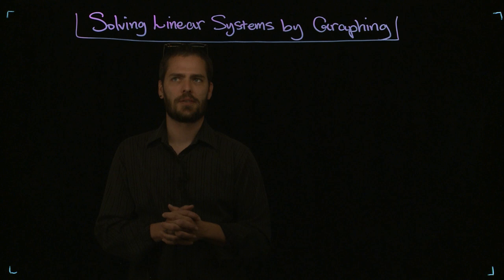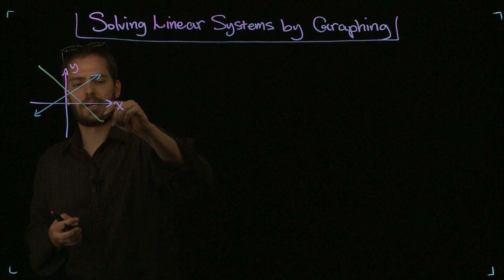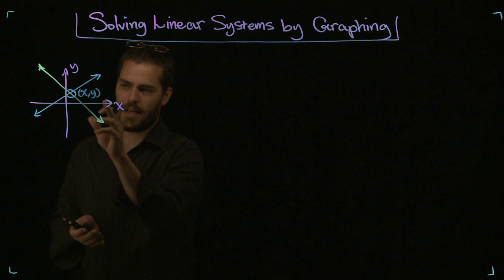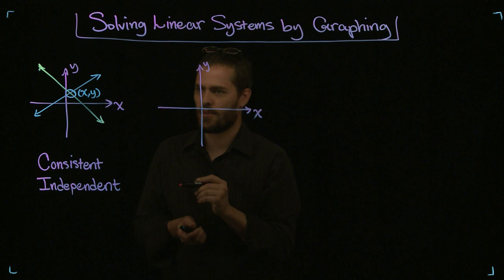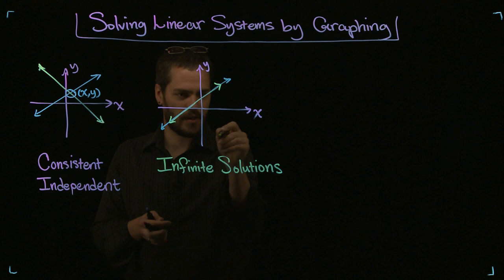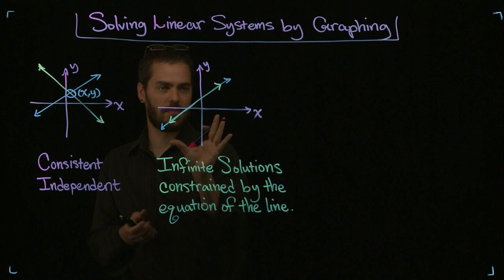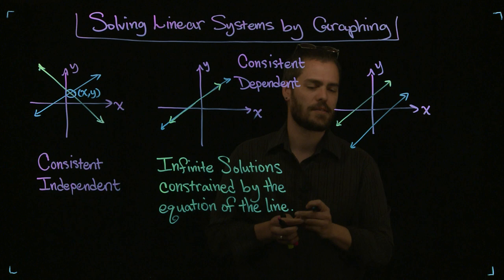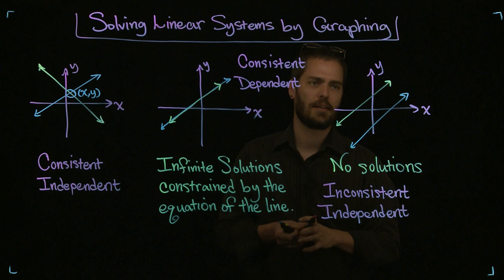Solving 2x2 Linear Systems by Graphing - Introduction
David Valdés introduces solving 2x2 Systems of Linear Equations by Graphing.